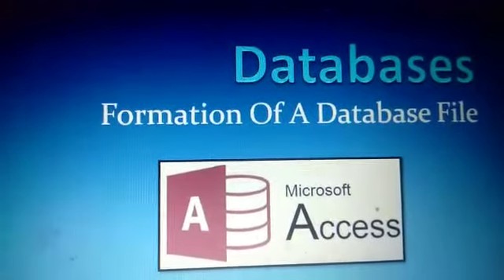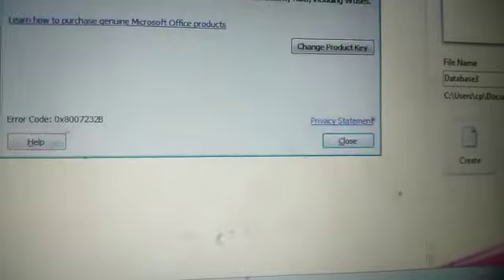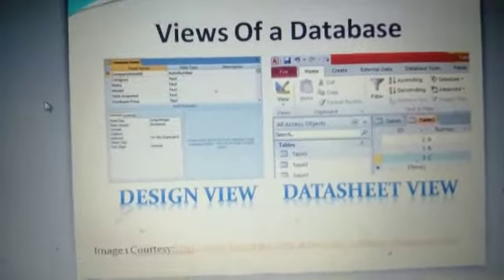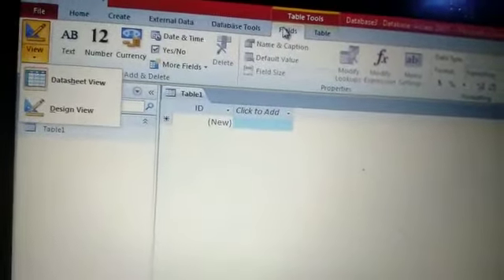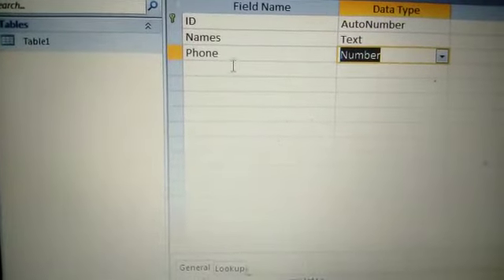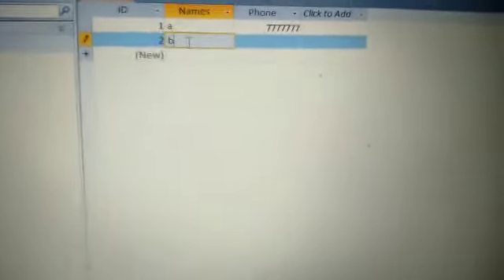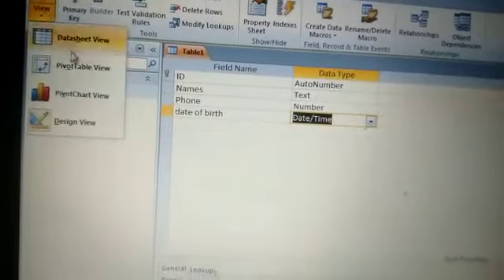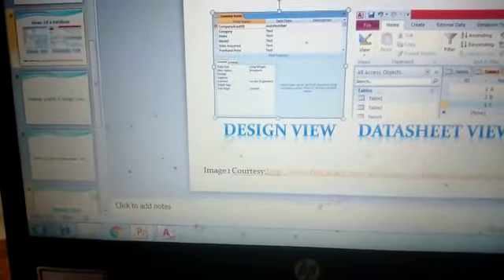Formation of a table in an Access Database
Video from Nazish